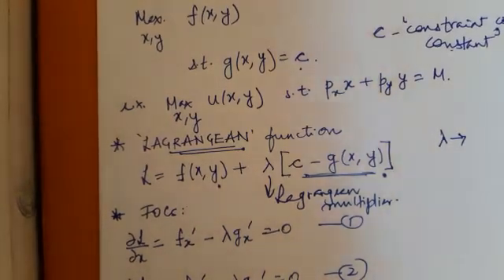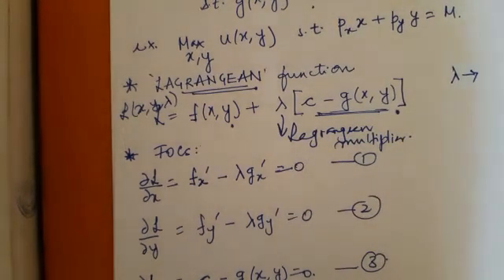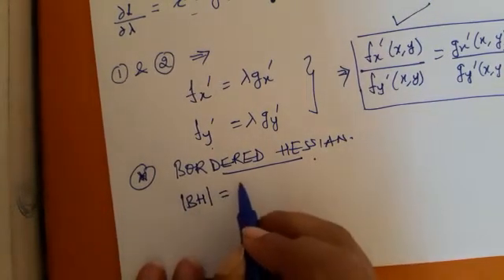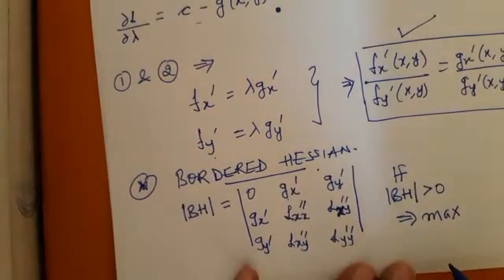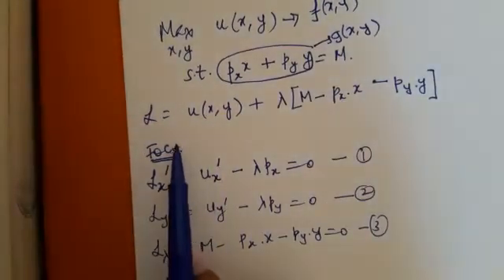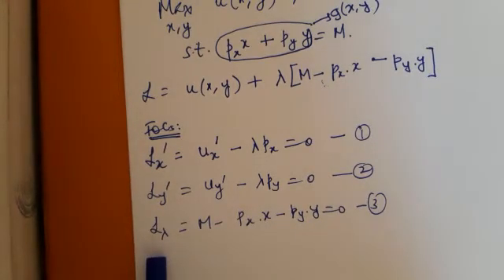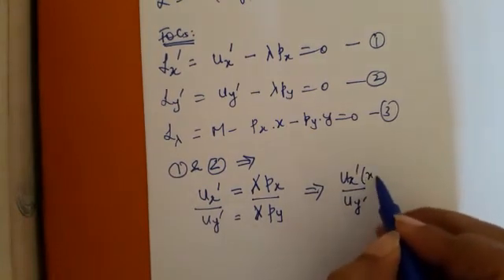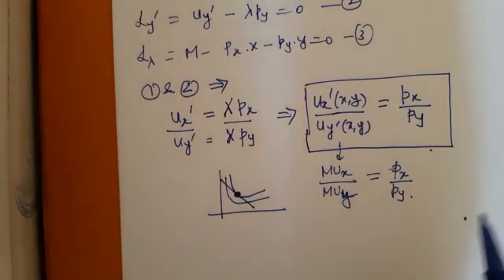Mathematical Methods for Economics: Constrained optimization - 2